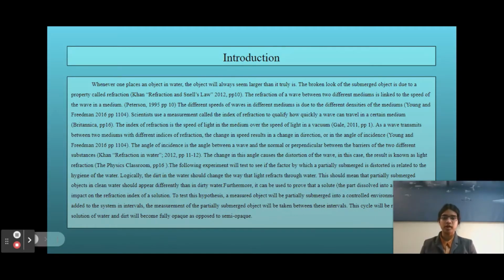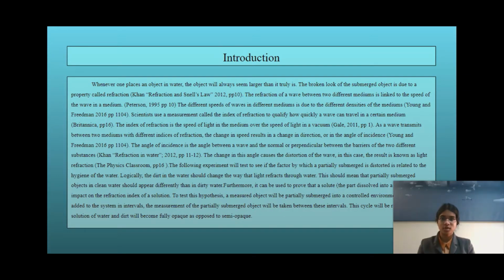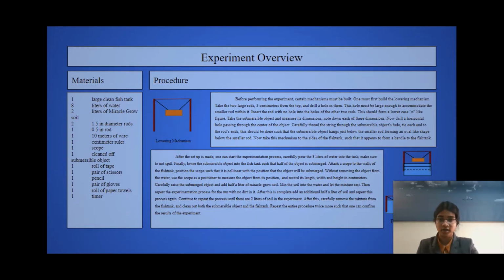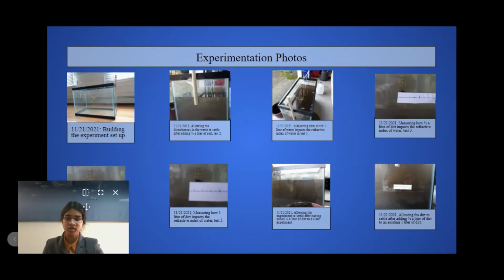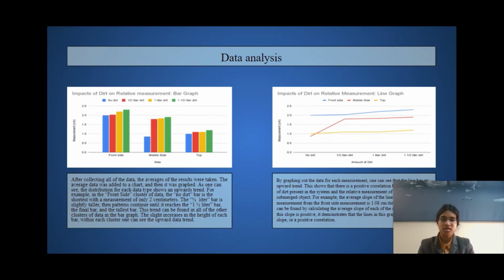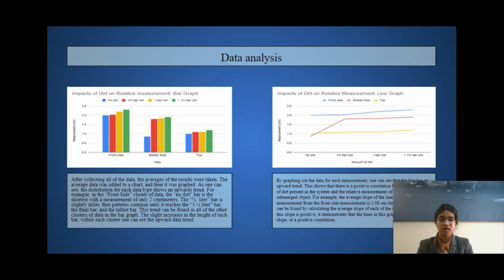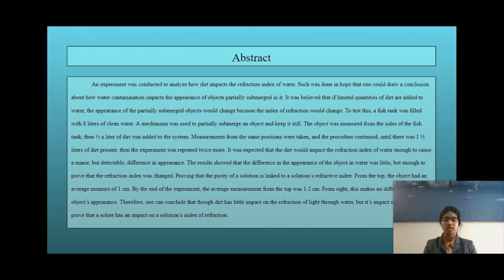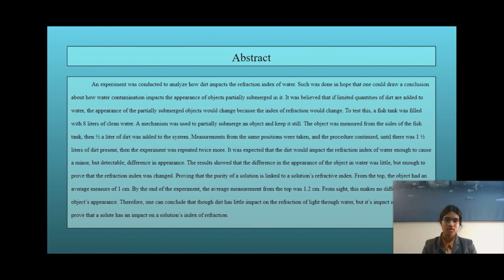Ritika Roy: Science Fair Final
The Effects of Soil on Water's Refraction
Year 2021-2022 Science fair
School: Bishop Feehan High School